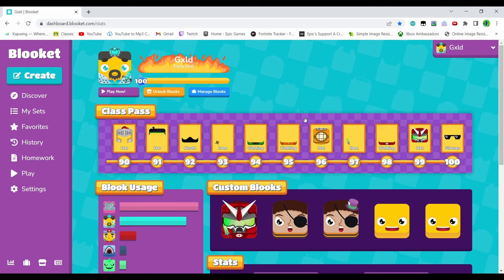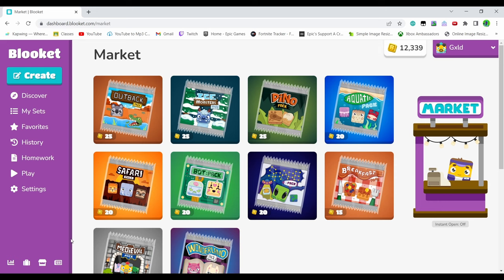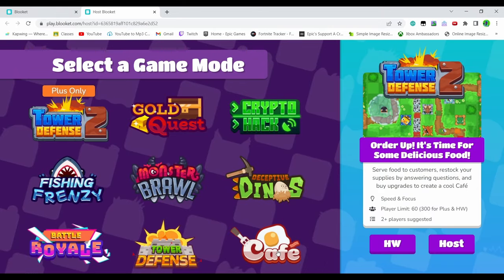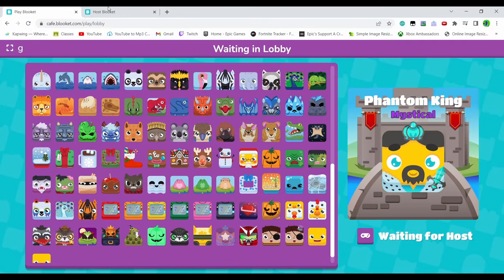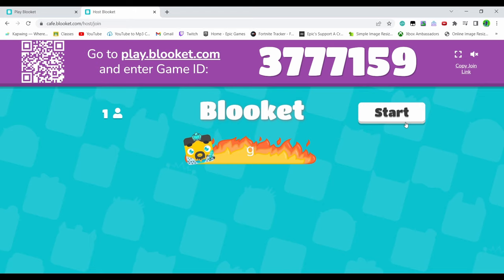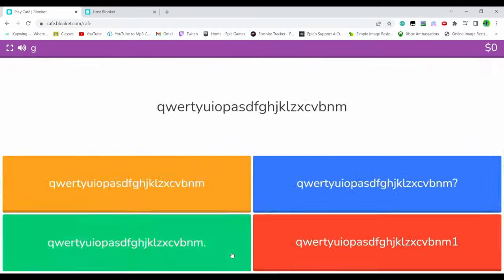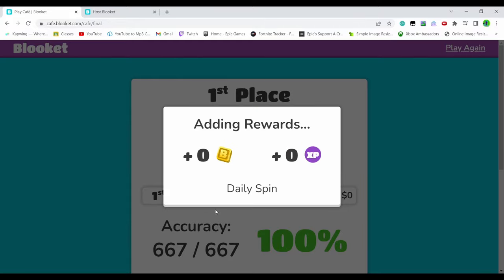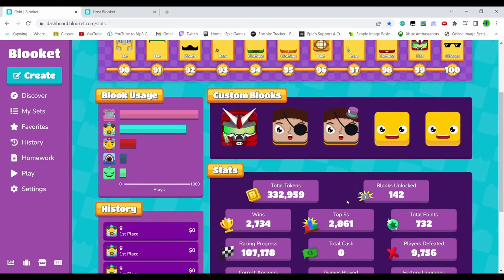How To Easily Get Your Daily Tokens In Blooket! (Easiest and fastest method!)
Sub please